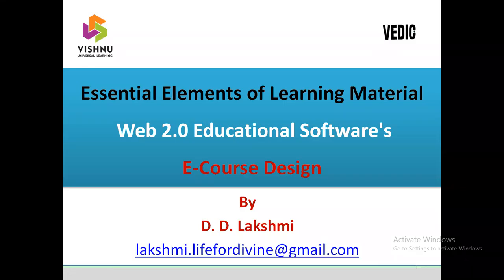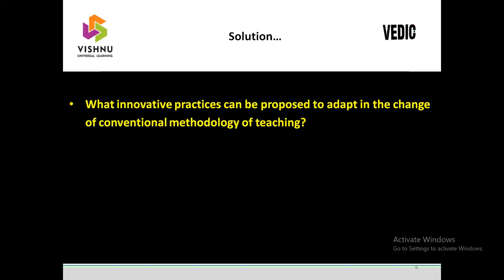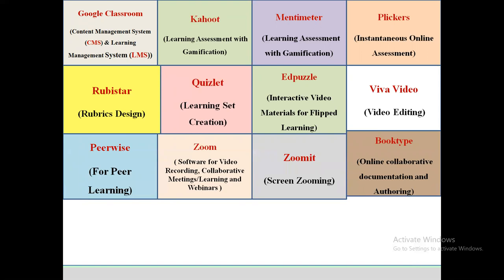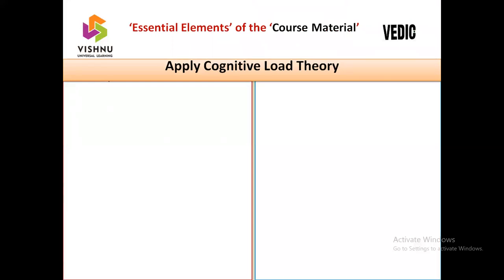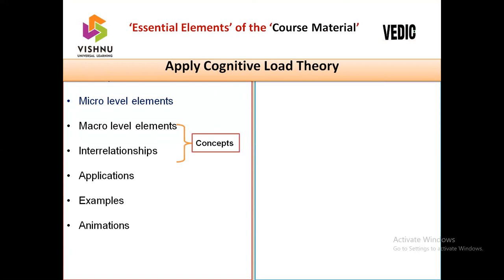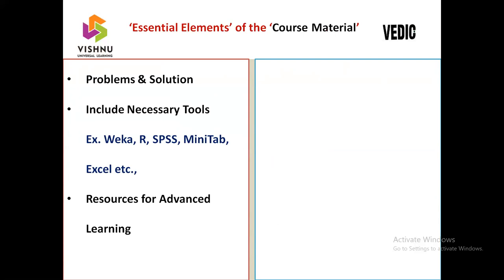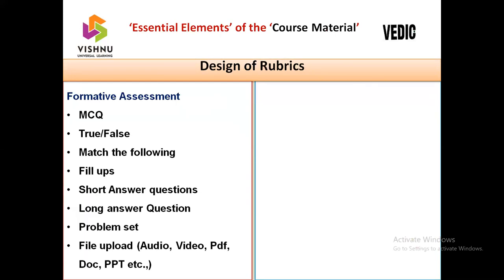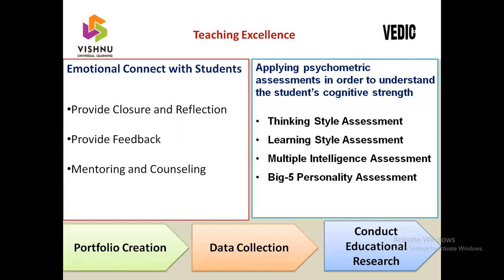Course Design using Web 2.0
This video introduces about course material design, web 2.0 tools and software's, mobile apps for course design & delivery.